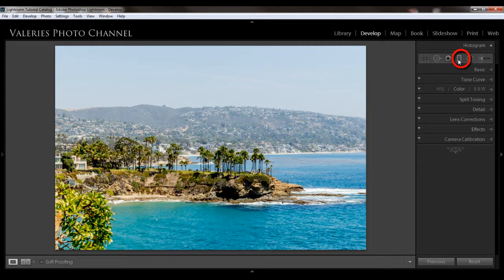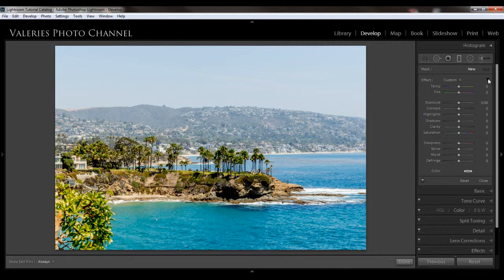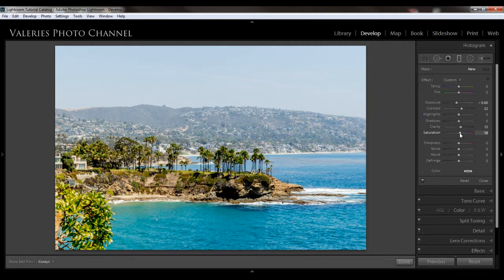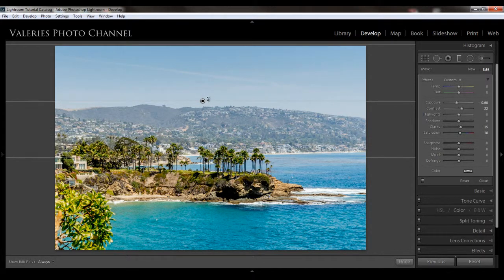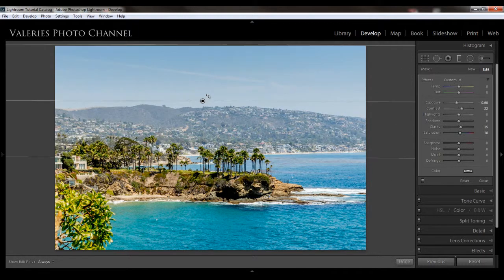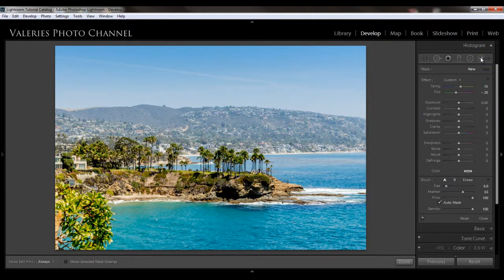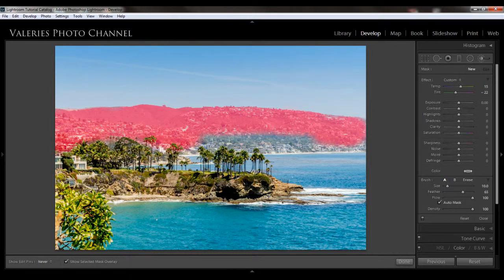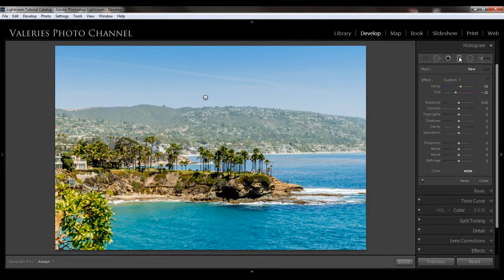Adobe Lightroom: How to Use Lightroom's Graduated Filter Tool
For my full course on Lightroom and family portrait photography go

How to Use Lightroom's Graduated Filter Tool -- The Grad Filter, as it's often called, in an invaluable tool for making exposure adjustments in selected areas and bringing out the drama in skies without affecting the entire image. The graduated filter is just that, it applies the strongest effect -- 100% at the beginning and gradually reduces the intensity of the effect to zero at the end.

You can use the keyboard shortcut "M" to select the graduated filter tool, which located in the Toolbar in the Develop Module on the right, under the Histogram. You can adjust the sliders before you apply the filter or after and edit them any time by clicking on the pin with the black circle to select it and then change the slider values.

To make sure your gradient is straight, hold down the shift key as you drag your mouse. Start where you want the effect the most intense and drag down or up.  So if you want to intensify the sky, start dragging from the top of the image down toward the horizon where the sky meets the land or the water. You can adjust the size, intensity, position, and angle.

You can apply a single graduated filter or multiple ones for different effects. You can also use the brush feature to paint over areas to take away the effect, such as when you have mountains against a sky that you want to darken without making the mountains dark.

The most common use for the grad filter is to adjust exposure in the sky but you can also use the other sliders and add contrast, change the white balance, adjust the saturation and clarity, and correct noise.

It's an amazing resource for beginner and intermediate photo enthusiasts, whether you have a compact camera or a DSLR.